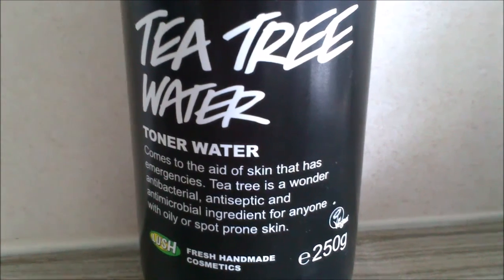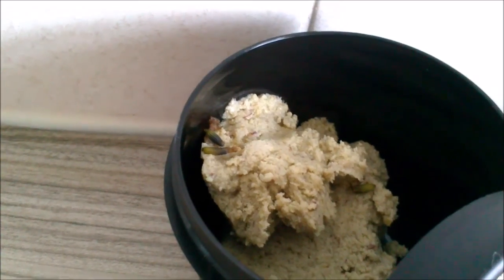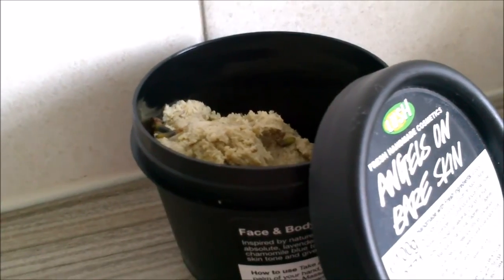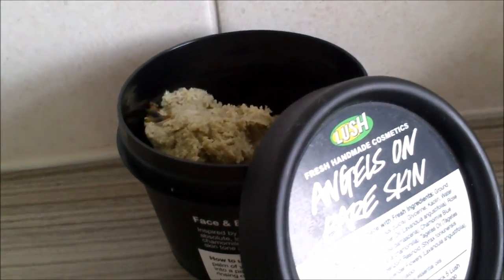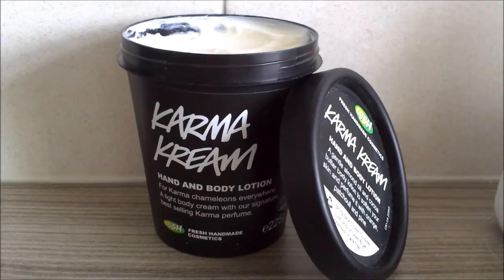⭐ HUGE LUSH HAUL & REVIEW ⭐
Products mentioned in this video:
Love Spell Massage Bar: ~ Lush Kitchen Exclusive ~
Snow Fairy Shower Gel: ~ No Longer Available~